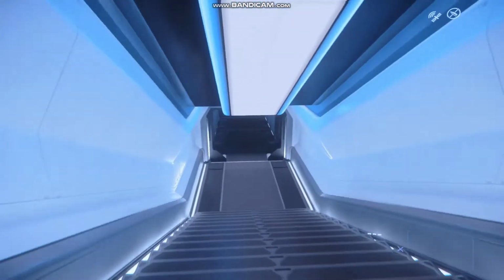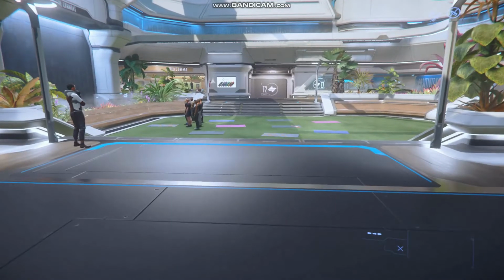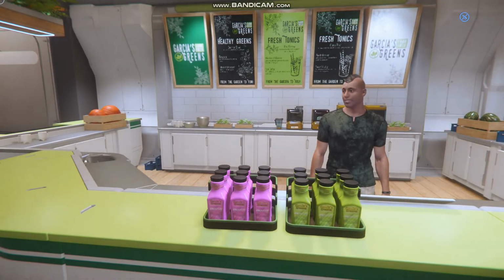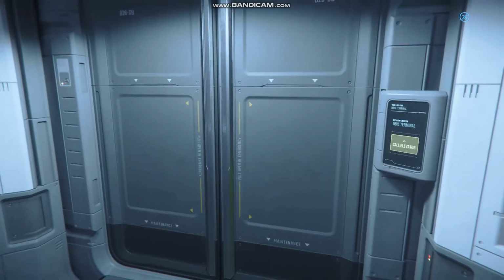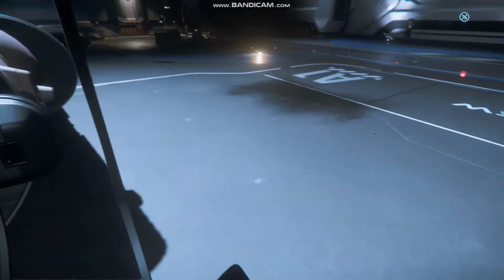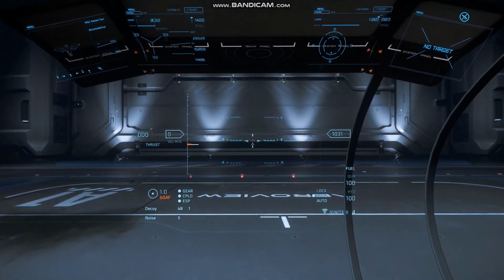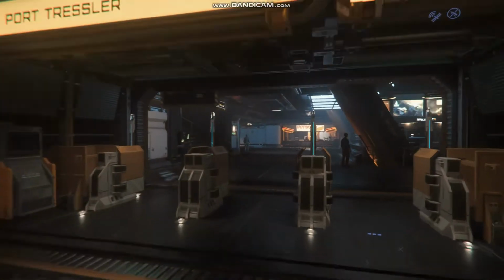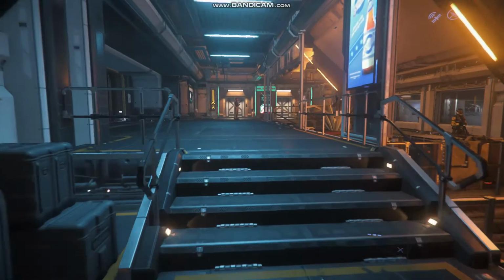Project 30: Episode 12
Episode 12 of Project 30